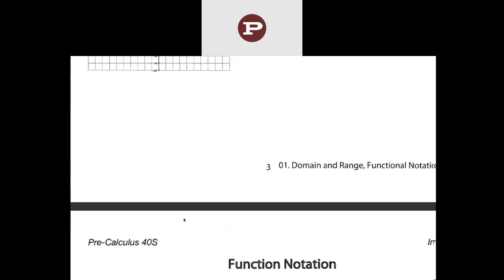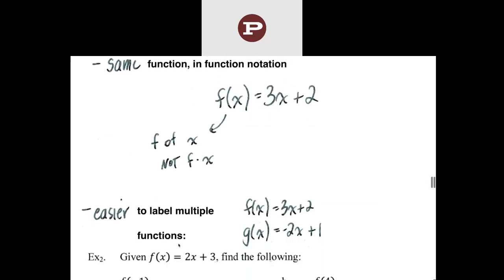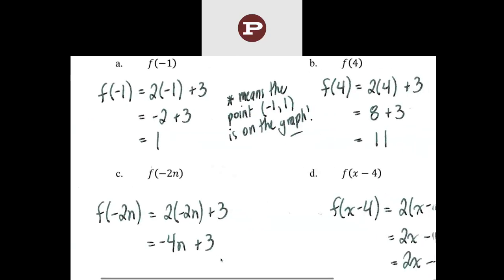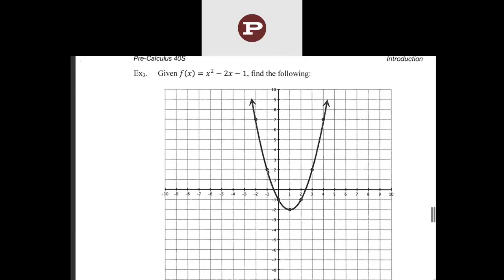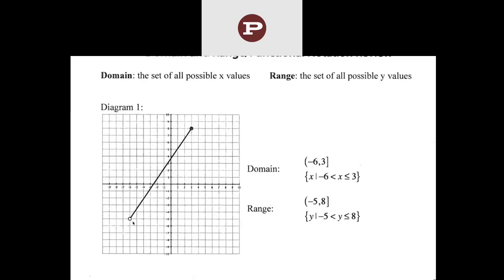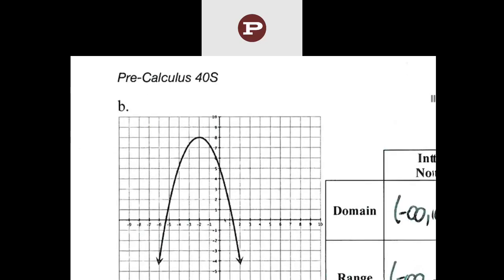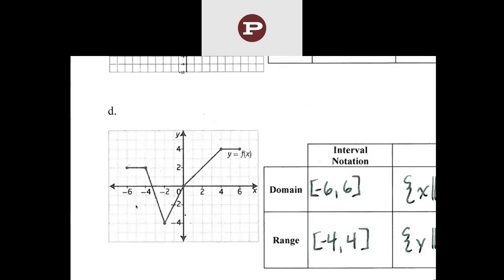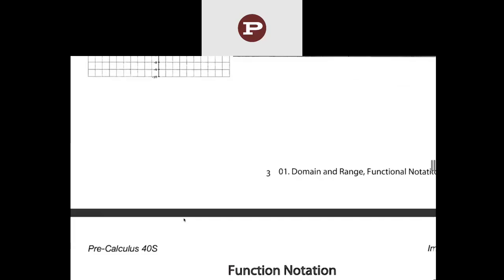0 Gr 11 REVIEW - Function Notation & Domain and Range